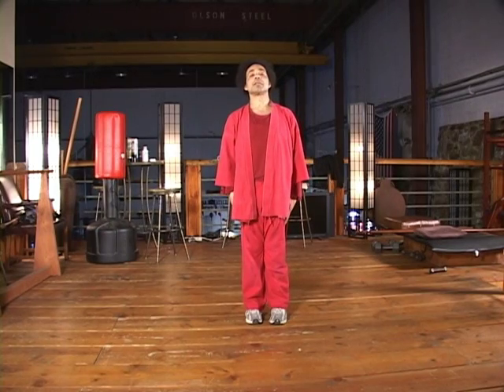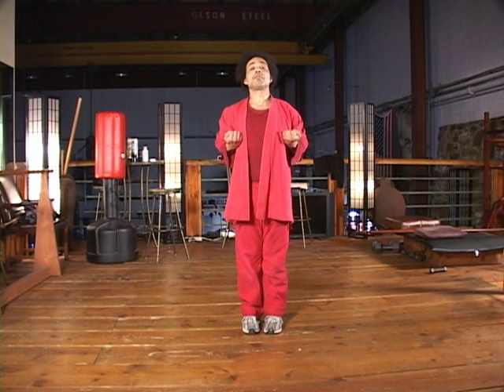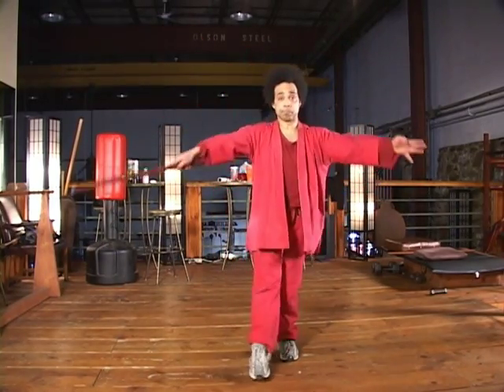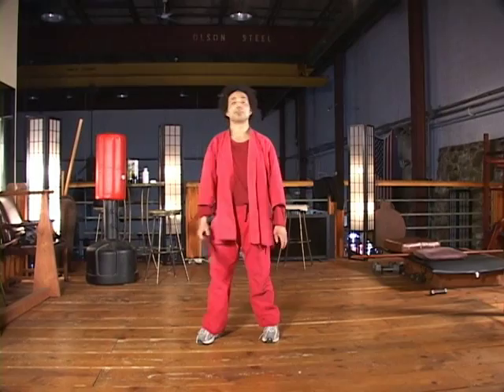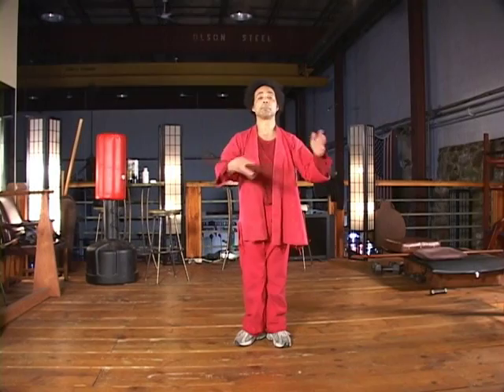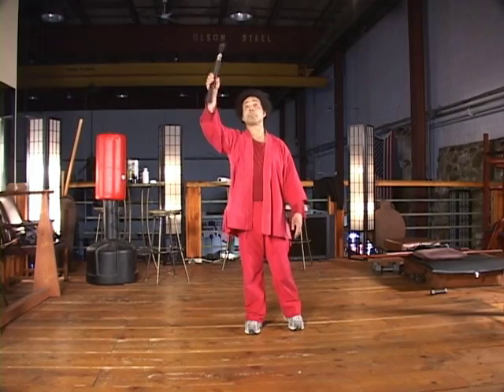Calasanz System - All Bows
Calasanz System demonstrating all bows.